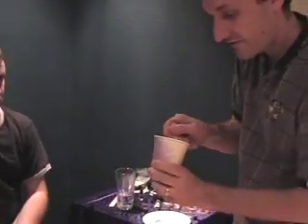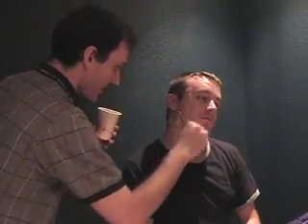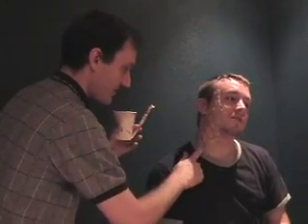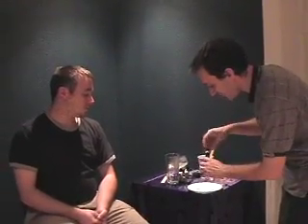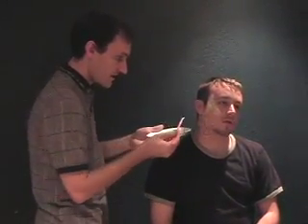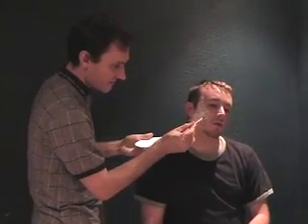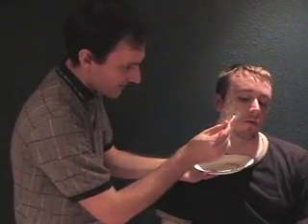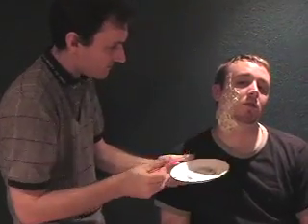Applying A burn/Scar makeup effect Part 1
We show how to apply a makeup prosthetic made of gelatin that gives a horrific burn and or scar effect. You can easily do this at home for a great effect